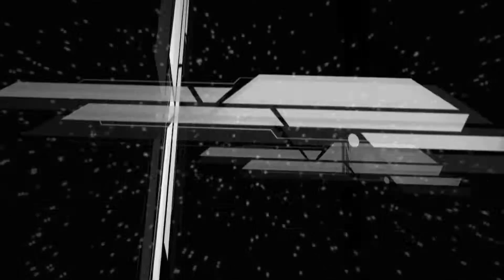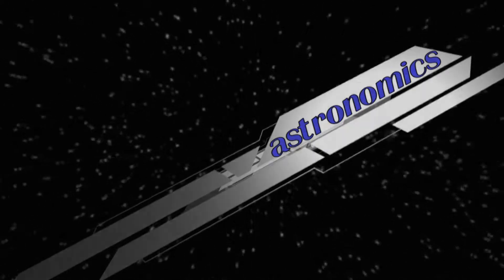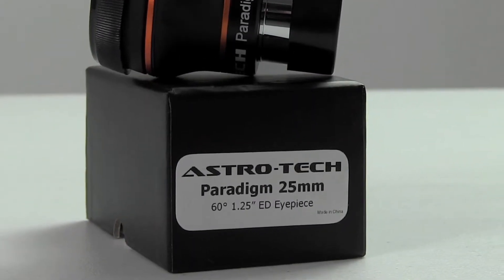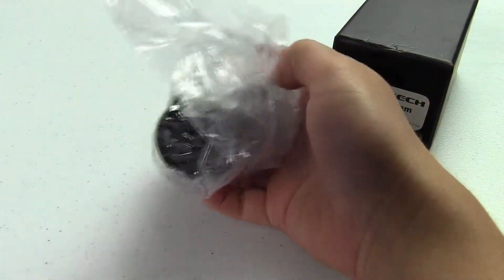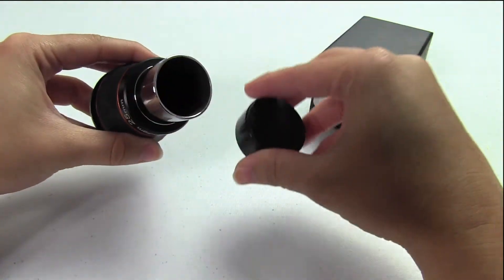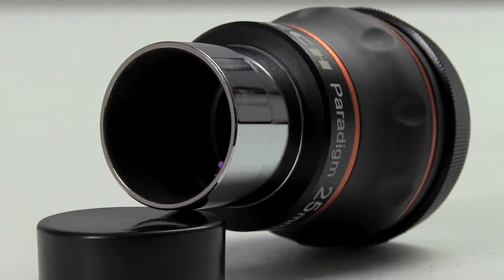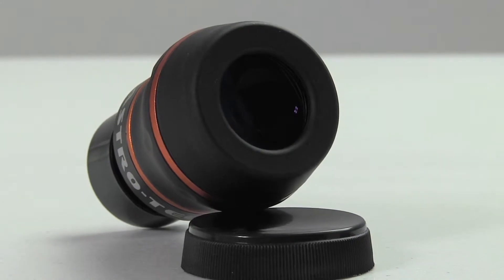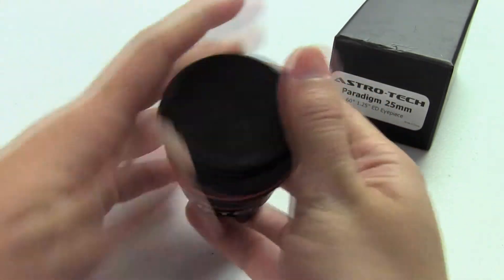Astro-Tech 25mm Paradigm Eyepiece